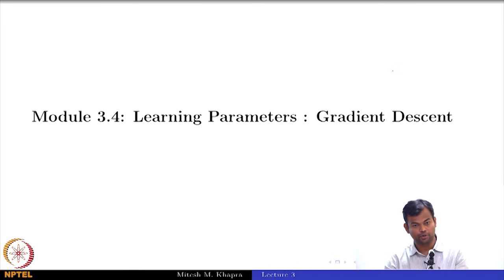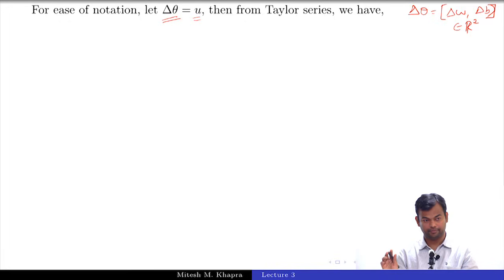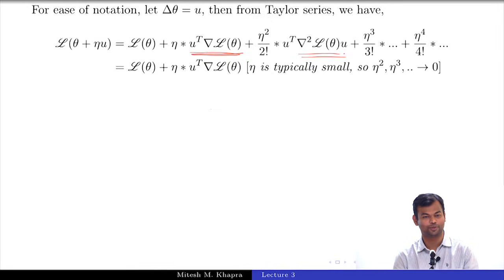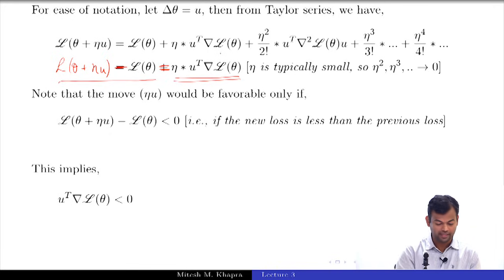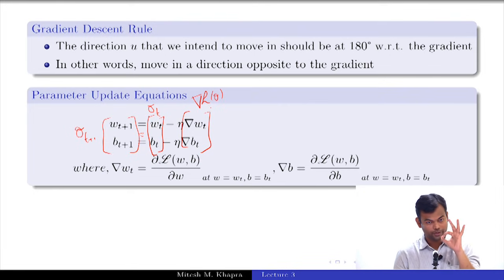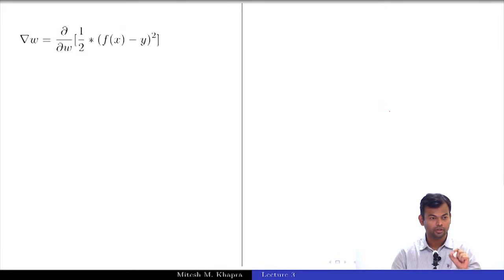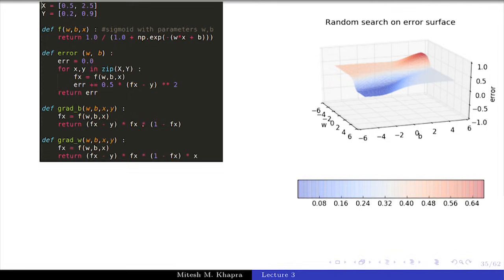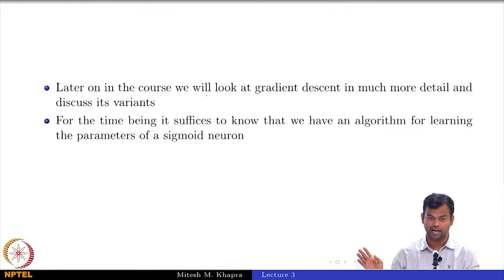Deep Learning(CS7015): Lec 3.4 Learning Parameters: Gradient Descent